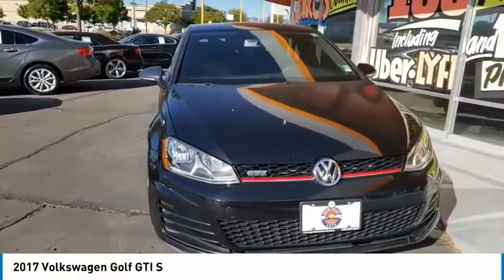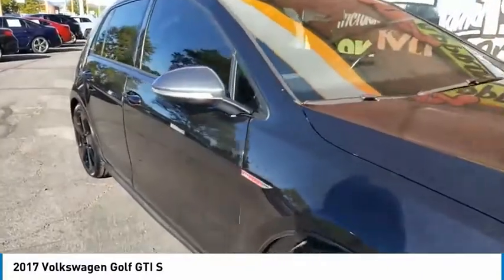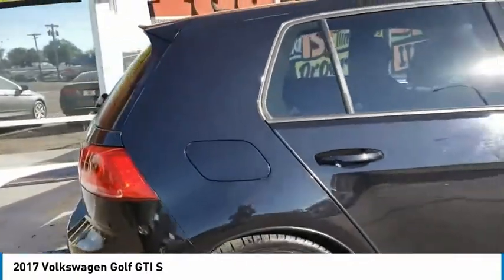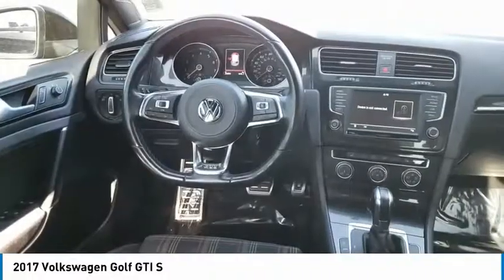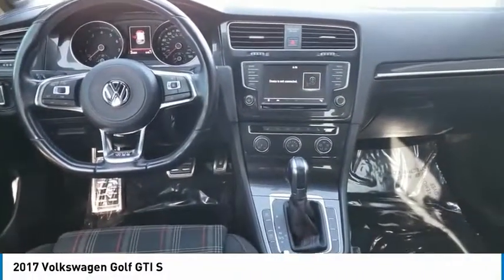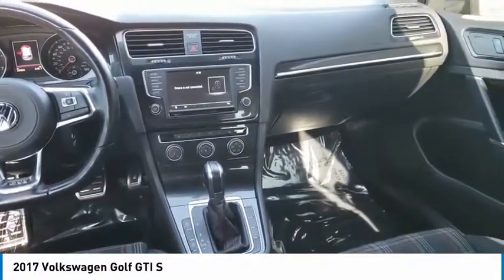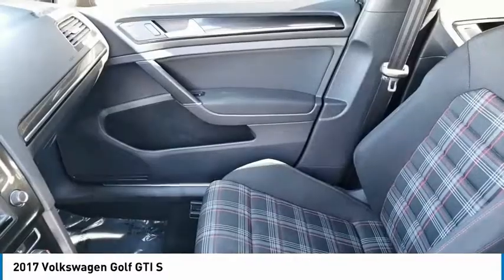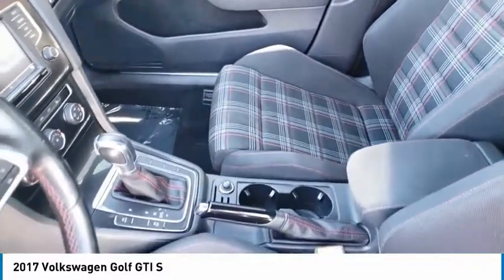2017 Volkswagen Golf GTI Lakewood Co G2928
7999 West Colfax Ave.

Priced below KBB Fair Purchase Price! 24/32 City/Highway MPGBlack 2017 Volkswagen Golf GTI S 4D Hatchback FWD 2.0L TSI 6-Speed DSG Automatic with TiptronicAt Grand Valley Auto Sales, we have devoted ourselves to helping and serving our customers to the best of our ability. We believe the cars we offer are the highest quality and ideal for your life needs. We understand that you rely on our website for accurate information, and it is our pledge to deliver you relevant, correct, and abundant content. Our prices can change daily based on market fluctuations.